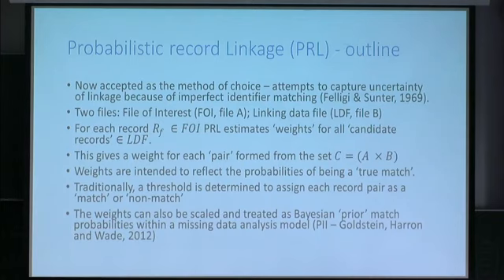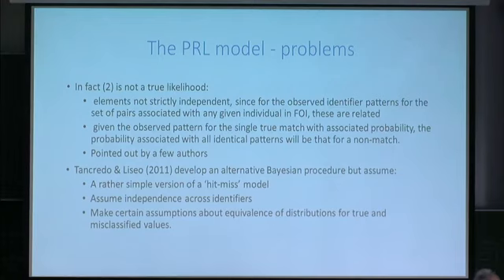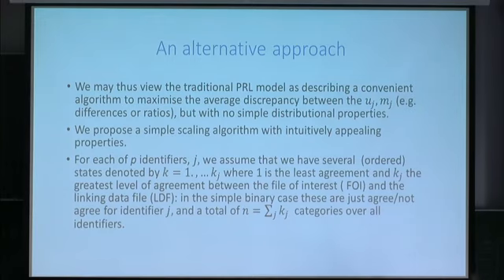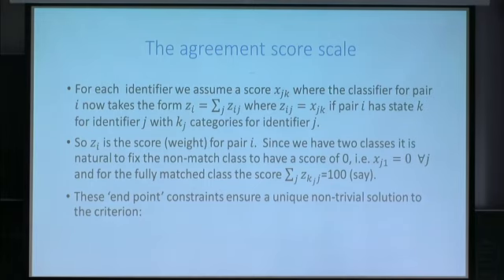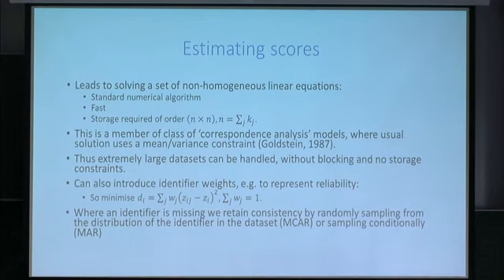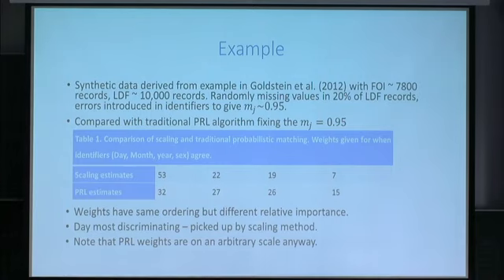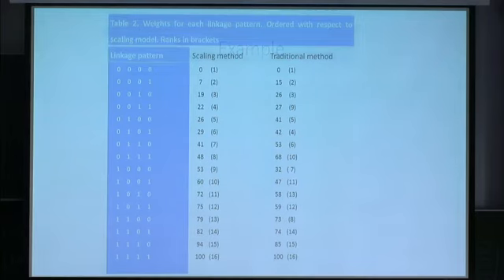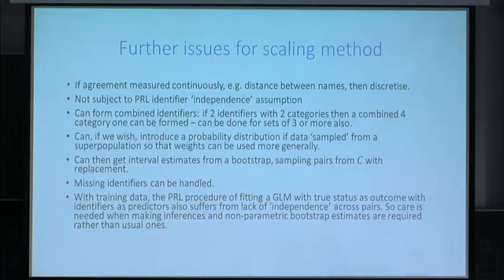Dr. Harvey Goldstein | A scaling approach to record linkage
Speaker: Dr Harvey Goldstein (University of Bristol)
Date: 13th Sept 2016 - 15:00 to 15:30
Venue: INI Seminar Room 1
Title: A scaling approach to record linkage
Event: (DLAW02) Data linkage: techniques, challenges and applications
Abstract: Co-authors: Mario Cortina-Borja (UCL), Katie Harron (LSHTM) With increasing availability of large data sets derived from administrative and other sources, there is an increasing demand for the successful linking of these to provide rich sources of data for further analysis. The very large size of such datasets and the variation in the quality of the identifiers used to carry out linkage means that existing approaches based upon &lsquo;probabilistic&rsquo; models can make heavy computational demands. They are also based upon questionable assumptions. In this paper we suggest a new approach, based upon a scaling algorithm, that is computationally fast, requires only moderate amounts of storage and has intuitive appeal. A comparison with existing methods is given.